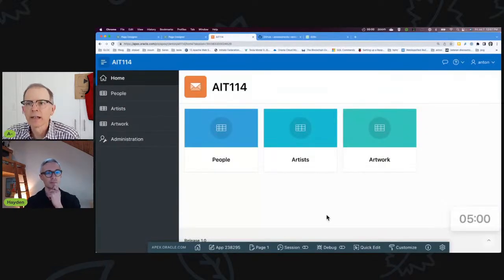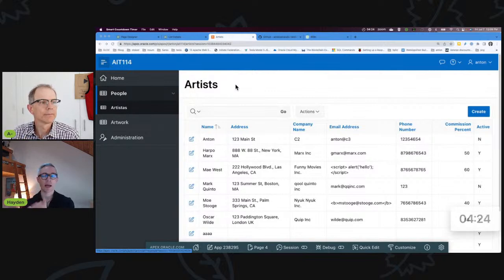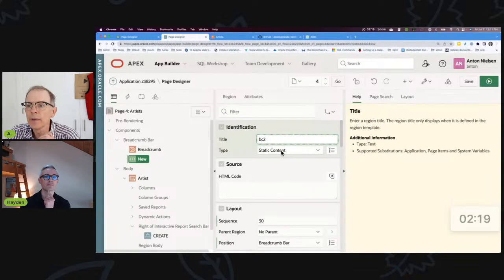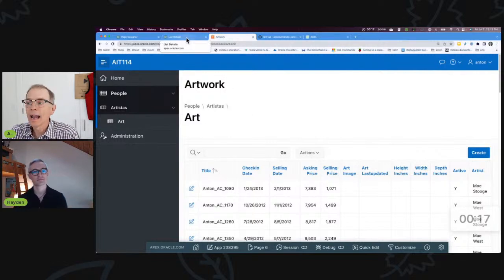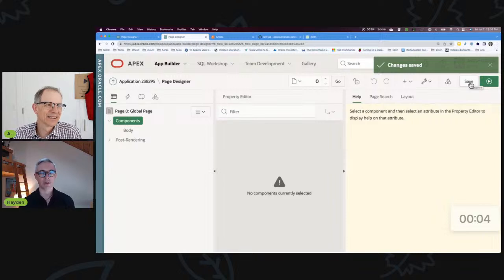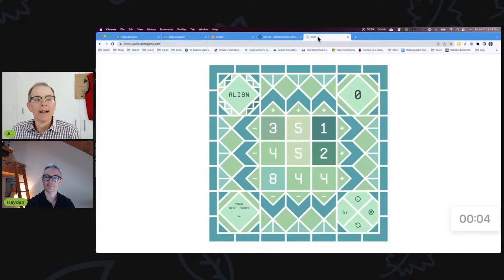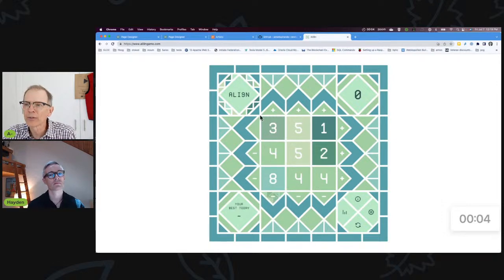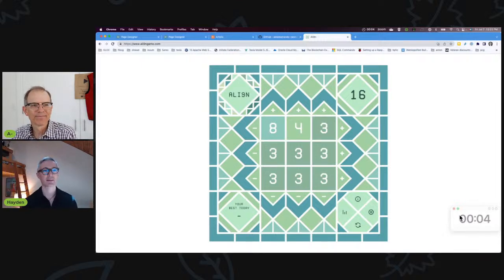APEX Instant Tips #114: More on making the most of a Navigation Menu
Anton demonstrates his plugin to go from a navigation menu to a breadcrumb.

Useful links